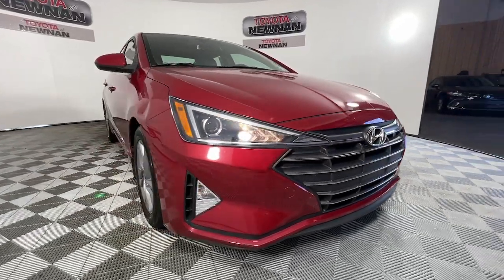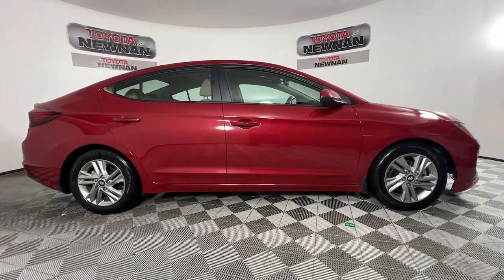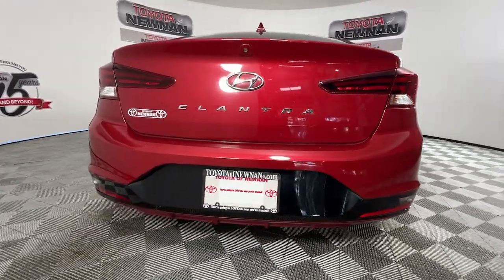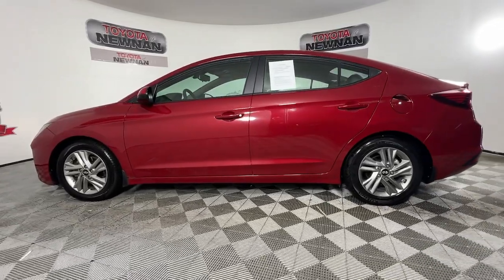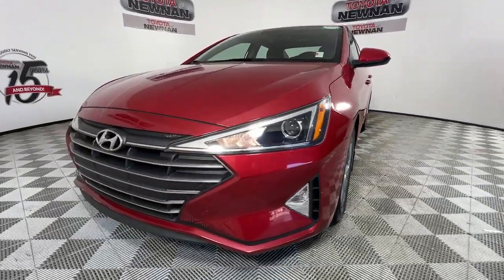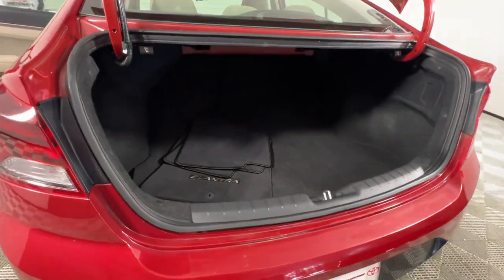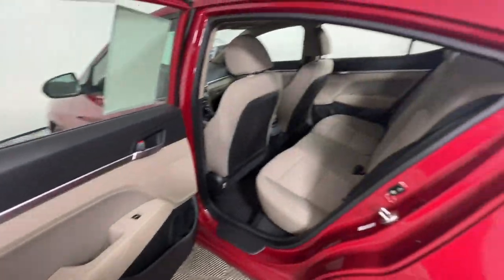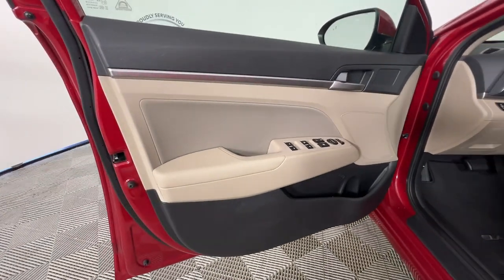2019 Hyundai Elantra Value Edition Newnan, Peachtree City, Carrolton, Fayetteville, Union City ...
Pre-Owned 2019 Hyundai Elantra Value Edition available at Toyota of Newnan located in 2 Herring Rd, Newnan, GA, 30265. Servicing the Newnan, Peachtree City, Carrolton, Fayetteville, Union City area.

Here is a wonderful   2019  Hyundai Elantra.  Start your day in smart style in this feature-packed Elantra. You'll love its ergonomic controls, standard rearview camera, refined ride, modern looks, and confidence-inspiring safety features. The following are some of this vehicles highlighted options: Apple Carplay®/Android Auto®, Keyless Entry, Satellite Radio, Heated Mirrors, Back-Up Camera, Electronic Stability Control, Aluminum Wheels, Steering Wheel Audio Controls, Alarm, Intermittent Wipers. Feel the good energy that permeates this innovative Elantra. Treat yourself to a test drive today. Our staff will toss you the keys and give you an outstanding customer experience.